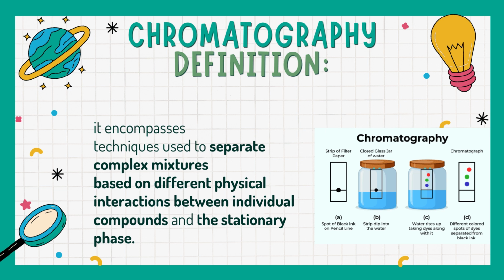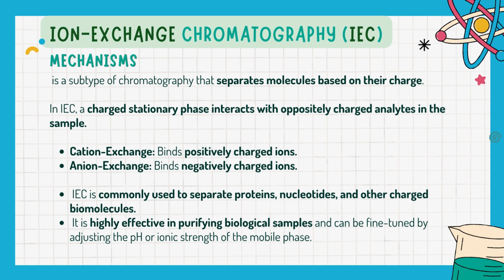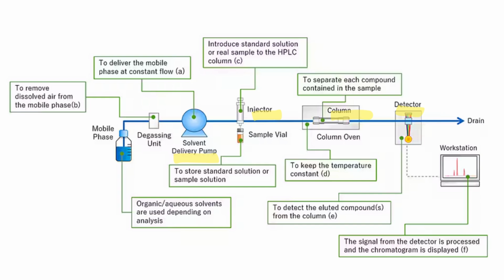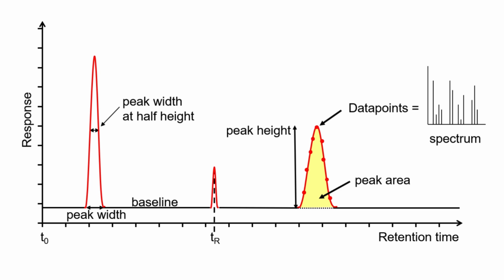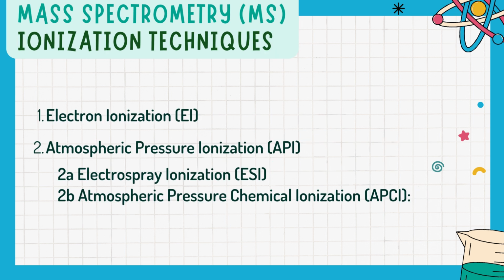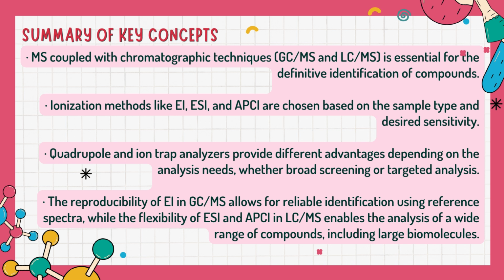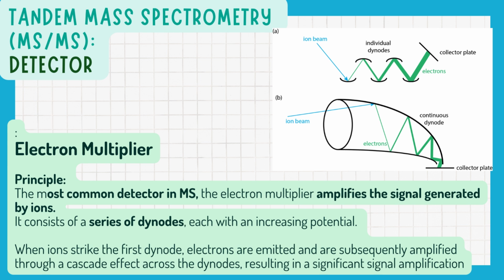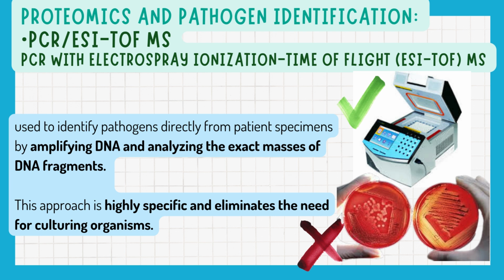instrumentation in clinical chemistry